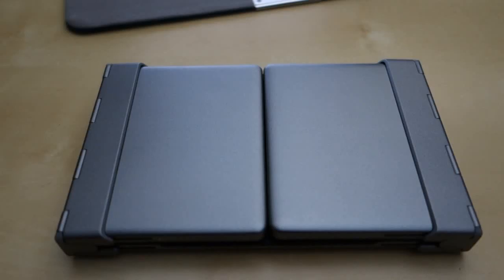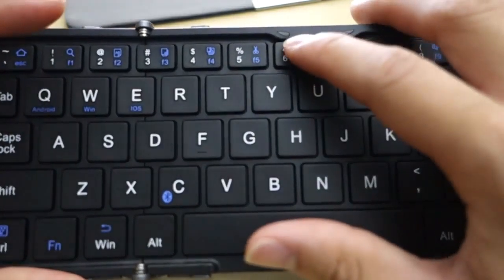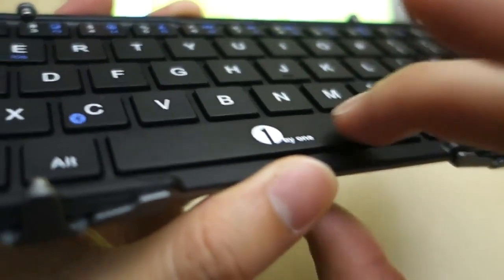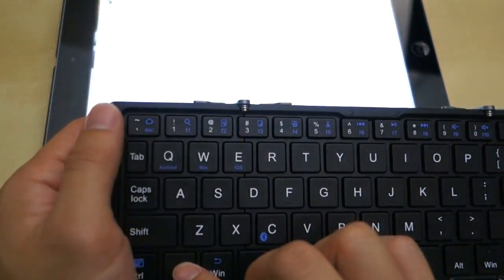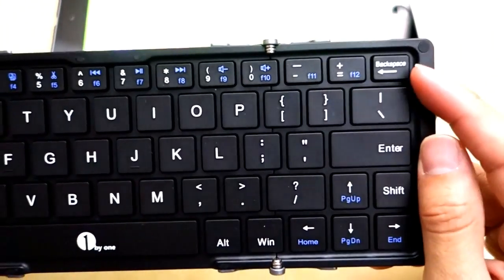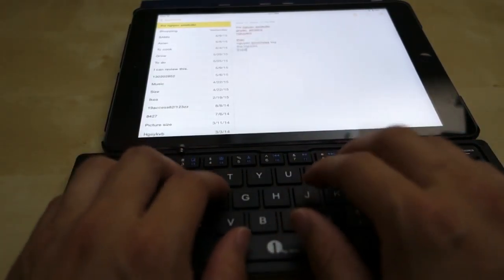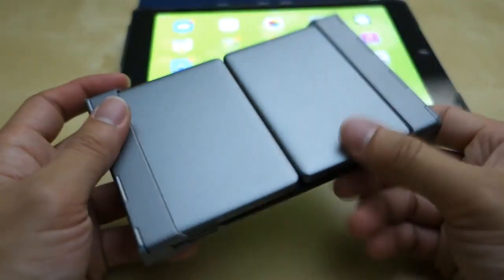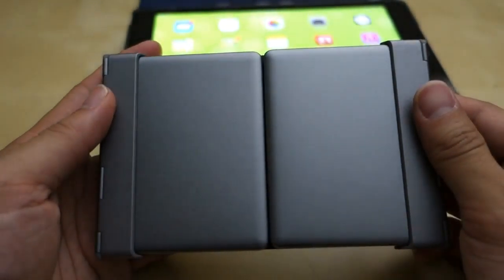1byone Wireless Foldable Bluetooth Keyboard Review